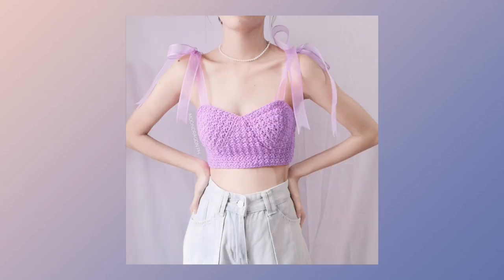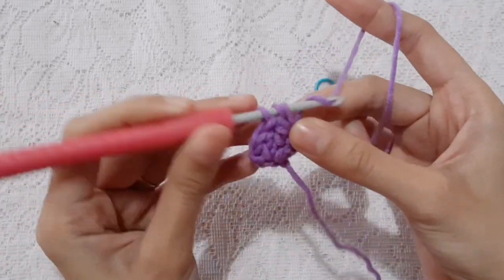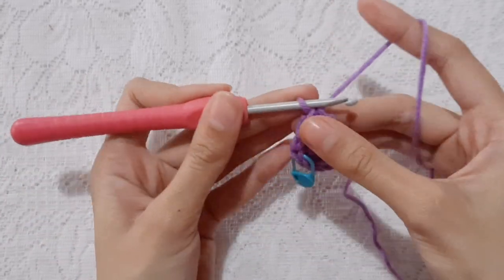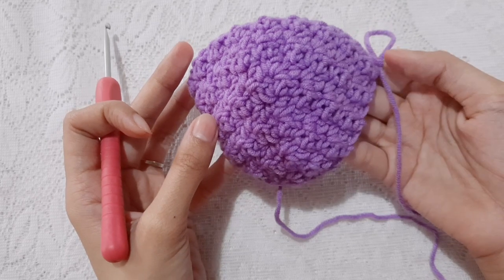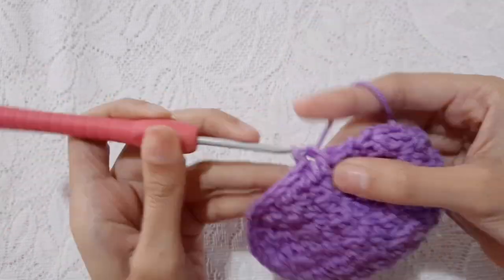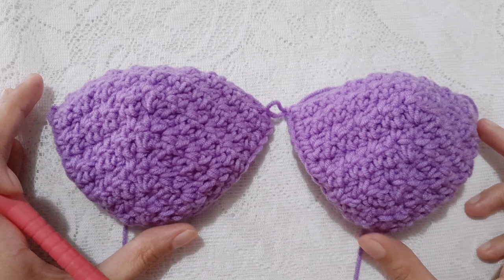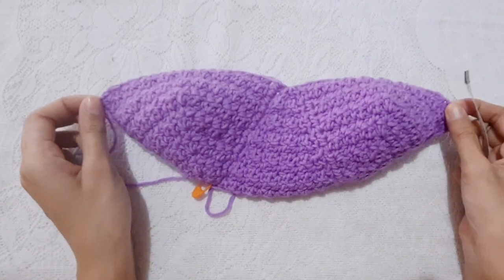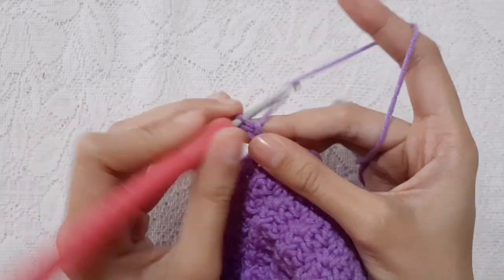Zerafina | Crochet Bustier Top | Left handed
This top is perfect for a small chested gurl like me😉

You can sell the finished product made from this pattern but please credit me as a designer. Please do NOT copy and post this pattern/tutorial and claim it as your own, or attempt to sell a pattern based on my tutorial, including that you may NOT make video instructions or other tutorials following this pattern. Please do not re-publish photos as your own.

I would love to see the outcome of your work please tag me on Instagram @MoonDragon. Ph so I can share your work on my story😉

RULES:
I love reading comments and I accept suggestions to improve my videos, but I do not allow rude, hate and irrelevant comments. To protect my mental health I will block you and delete your comment if you don't follow the rules.